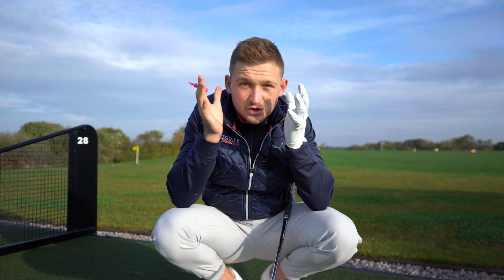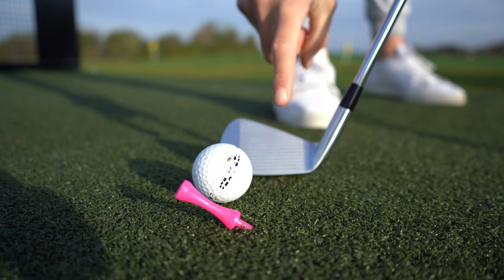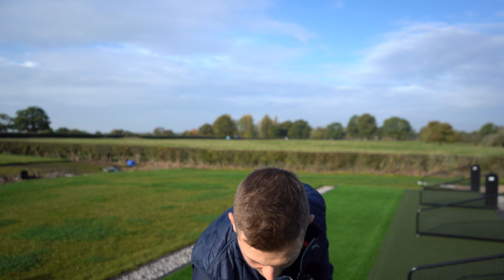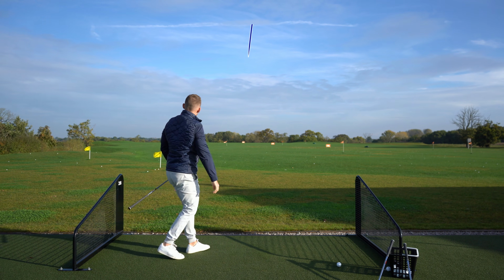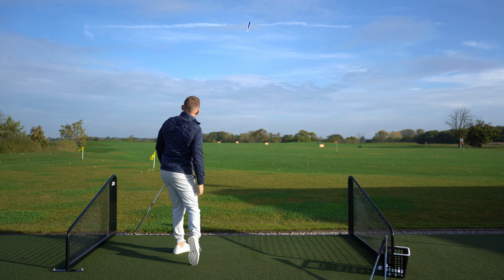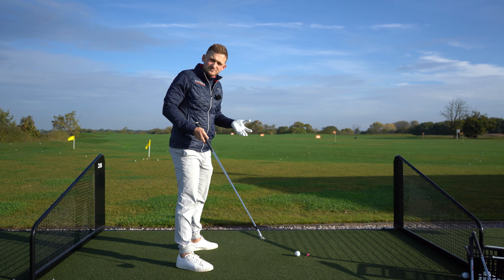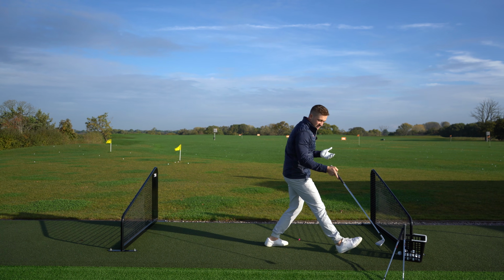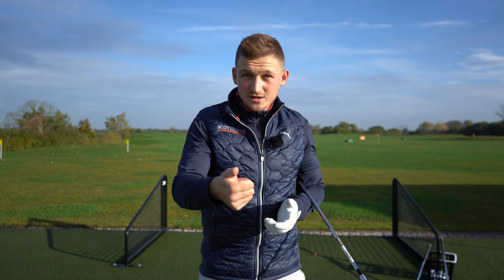GAME CHANGING DRILL! CATAPULT YOUR IRONS NO MATTER AGE OR ABILITY!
this Game changer drill will help catapult your irons no matter your age or ability! This will give you the best chance of swinging through the golf ball not to the golf ball and find the centre of the clubface to maximise your ball striking with long, medium and short irons.

Use this simple iron golf swing drill down at the range from PGA Golf professional Alex Elliott. This is the simple game changer drill that only require a tee peg! hammer the tee peg into the ground the improve your ball striking right away.

This drill just works! I can't believe there is not a simple solution here on youtube! Follow this simple ball striking drill swing step by step guide.

I INSTANTLY FIXED BY BALL STRIKING AFTER USING THIS DRILL! (THIS WORKS!!)